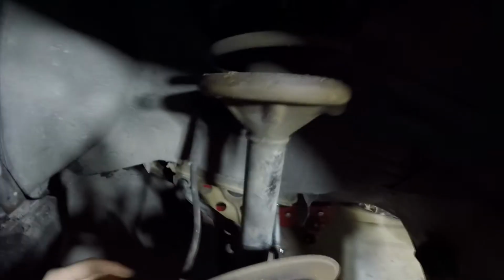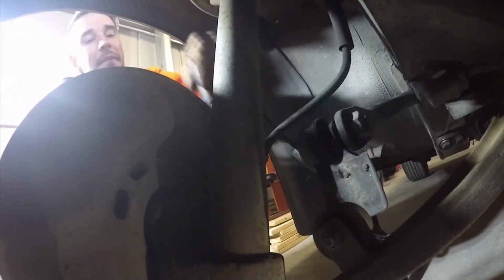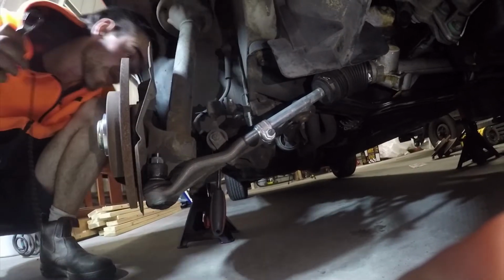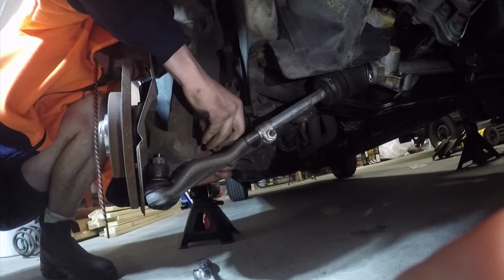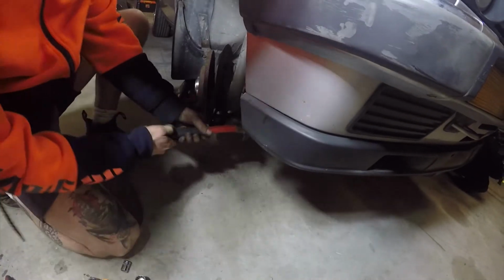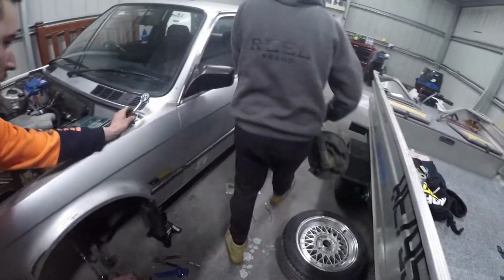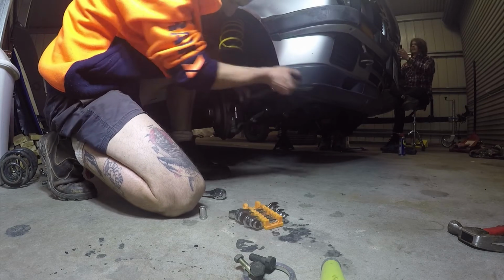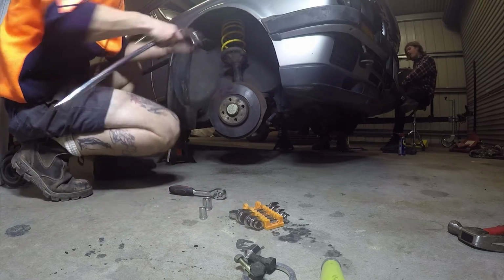BMW E30 - Installing Lowered Springs [Part 2]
In this video we finish the installation of the lowering springs on Nath's E30 with a bunch of mates.

Please leave a comment about what you think of this video and what you'd like to see in the future.